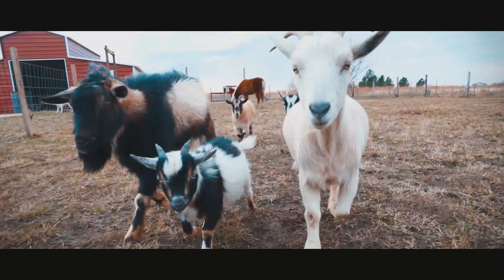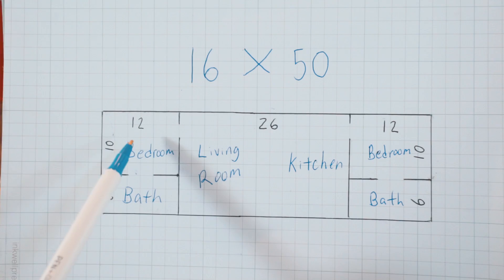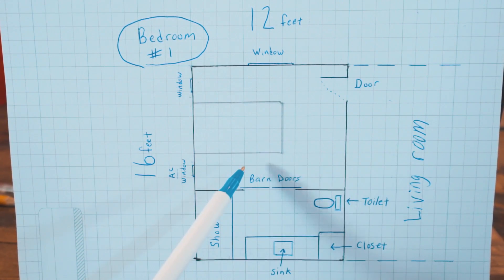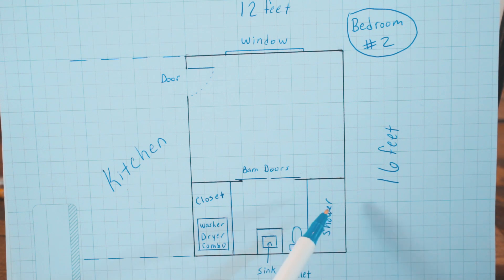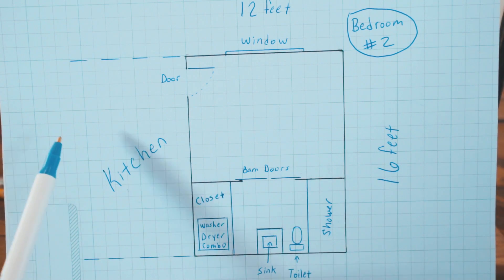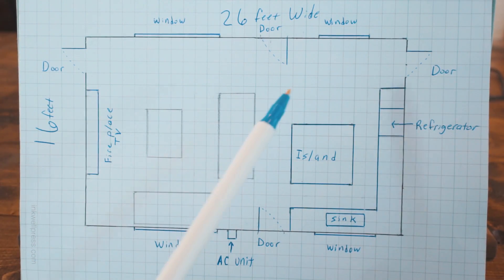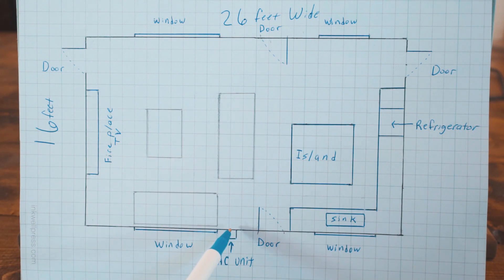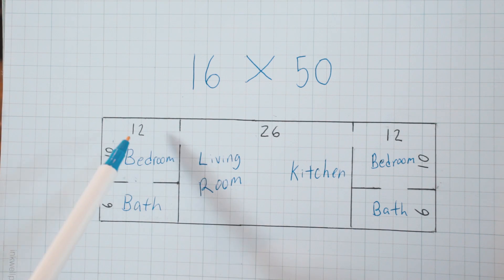Shed to House - 16 x 50 FLOOR PLAN!